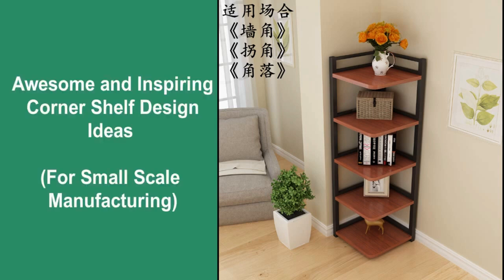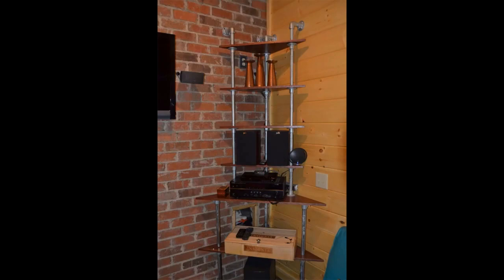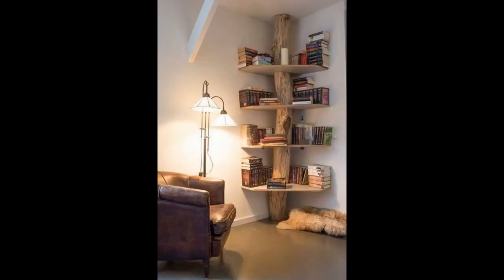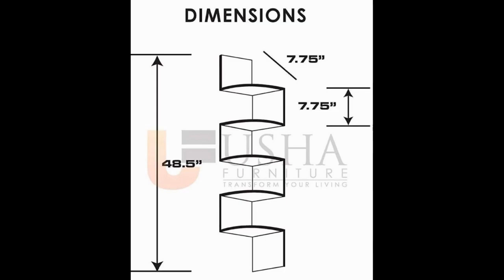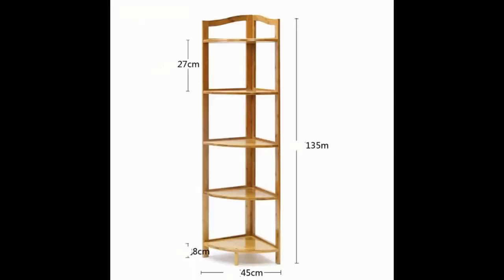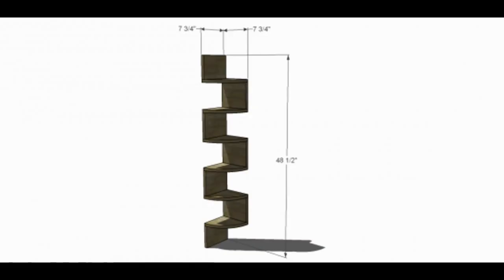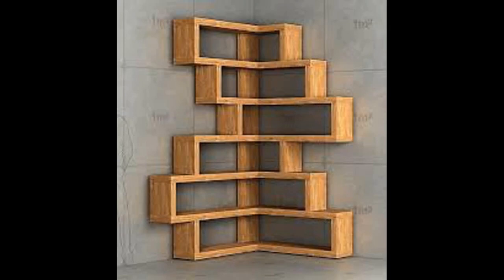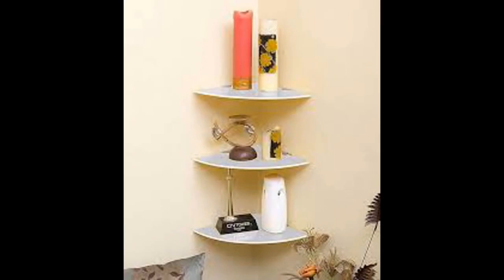Awesome and Inspiring corner shelf Ideas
This video is about Creative Corner Shelves Ideas – DIY Home Decor that is mainly made of wood and used as an organizer for storing books, shoes, towels, drawers, etc. Some of these shelves  can stand on their own while the rest could be installed by yourself using brackets, hooks or wall mounts in the garage, bathroom, toilet, kitchen.

You can purchase similar products by using the following links:
1. Furinno Turn-N-Tube 5 Tier Corner Shelf, Espresso/Black
2. Greenco 5 Tier Wall Mount Corner Shelves White Finish
3. Love-KANKEI Corner Shelf 5 Tier Rustic Wood Floating Shelves
4. OIAHOMY Corner Shelf 5- Tier Industrial Corner Bookshelf
5. Tribesigns 70 inch Tall Corner Shelf, 5 Tier Modern Corner Bookshelf
6. SpringSun 5-Tier Corner Ladder Wood Shelf
7. Bookcase Assembly
8. Olakee Corner Wall Shelves
9. HOMYSHOPY 6 Tier Corner Shelf
10. Hombazaar 5-Shelf Industrial Corner Bookcase and Shelf
11. VASAGLE Corner Shelf, 5-Tier Floating Wall Shelf, Zigzag Design
12. FATORRI Industrial Corner Bookshelf, 5 Tier Tall Corner Bookcase
13. Miratino Corner Wall Shelf, Rustic Wood Corner Floating Shelves
14. Walker Edison Harvey Wood and Glass 4 Shelf Corner Console
15. Bamboo Corner Shelf - 3 Tier